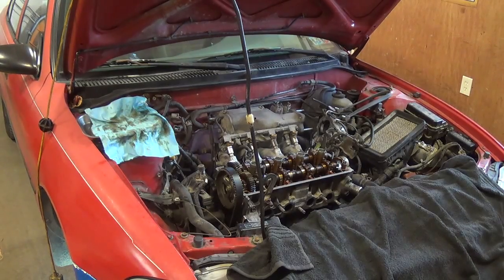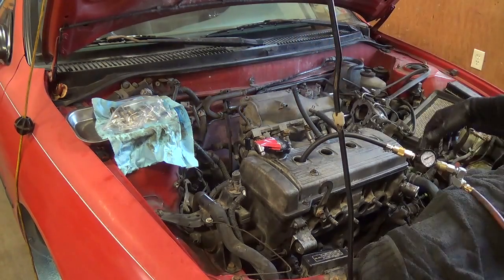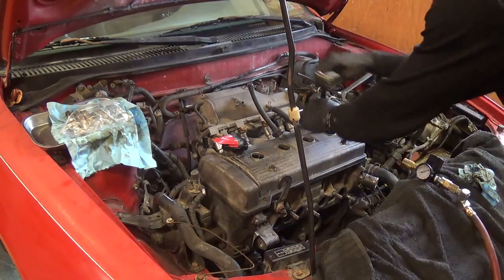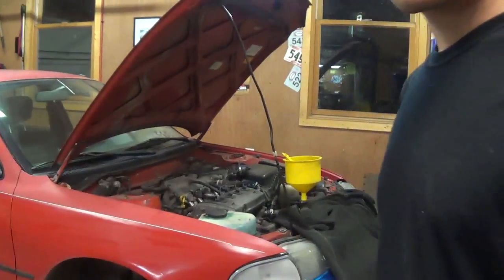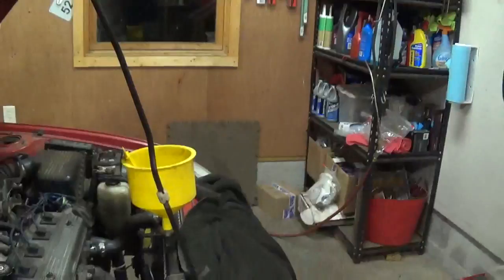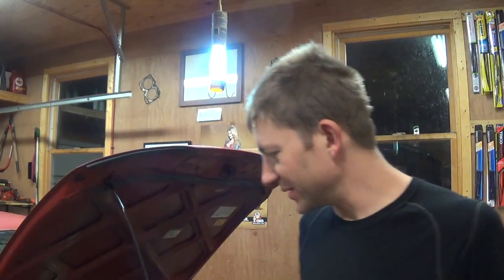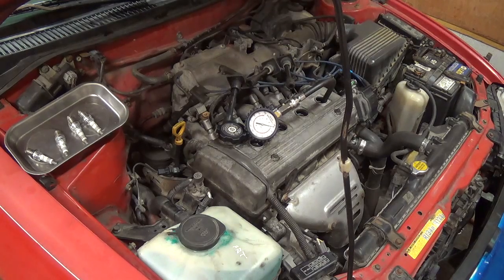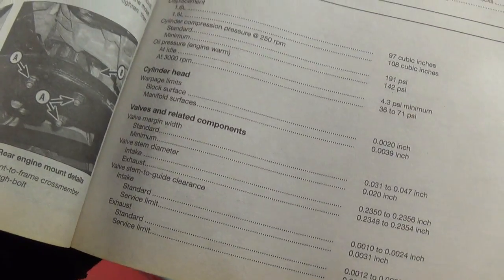Toyota 1.6/1.8L Oil Burning -'96 Geo Prizm -Part 4 of 4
Join me on this Christmas Special as I attempt to cure a chronic oil-burning problem on this '96 Geo Prizm with almost 240k miles on the clock.

The procedures performed here will apply to these 4-cylinder engines used on Toyota Corolla and Geo/Chevy Prizm vehicles 1993 thru 2002:
1.6L 4A-FE
1.8L 7A-FE

Part 1: Intro and vehicle history, symptoms, plan of attack.
-Pre-teardown compression and leak-down check.
-Cylinder head removal.
Part 2: Piston removal/cleaning, piston ring replacement.
Part 3: Cylinder head valve cleaning/lapping.
Part 4: Reassembly, start-up, test drive, follow-up.

Enjoy the series, and Happy Holidays!

-Ivan, Pine Hollow Auto Diagnostics